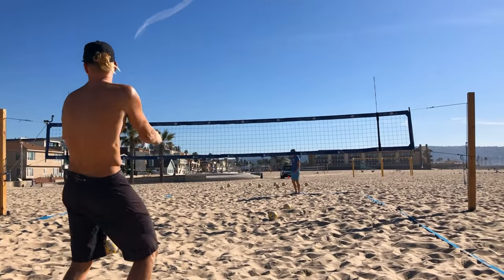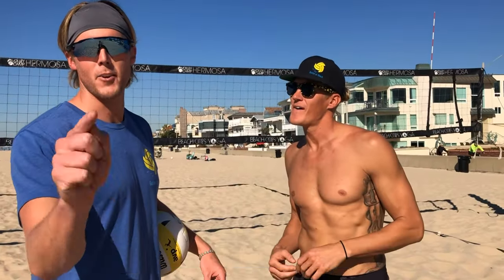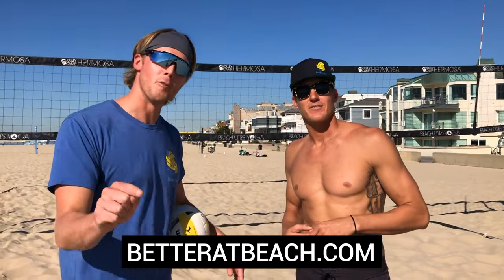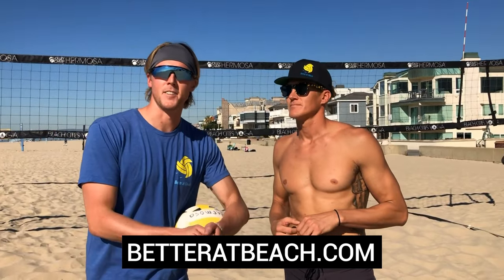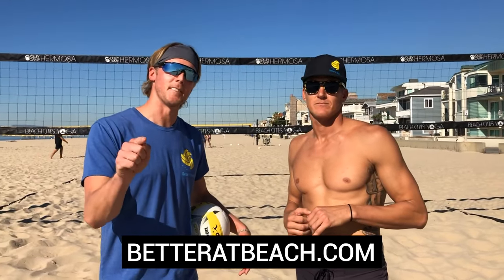Beach Volleyball | Float Serve Secrets: Zero to Hero